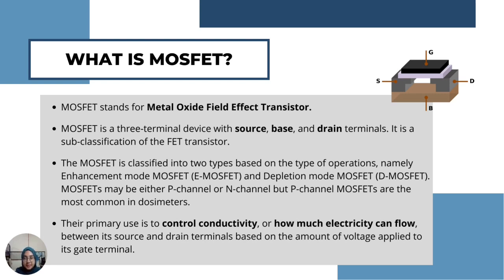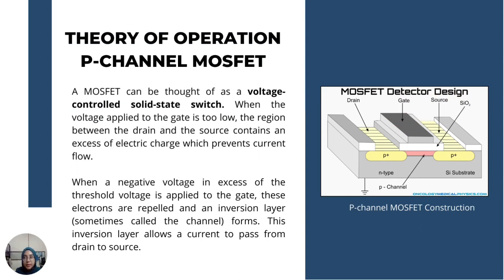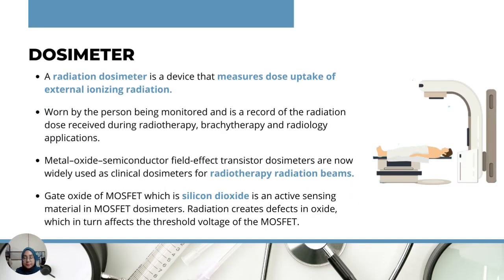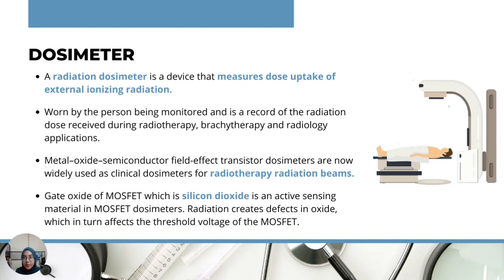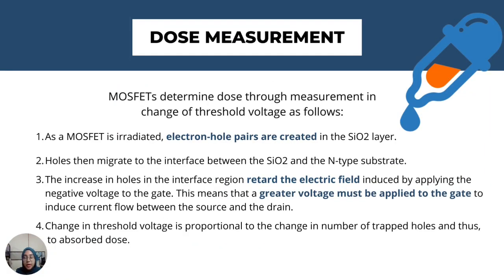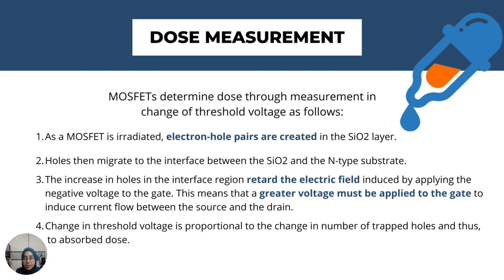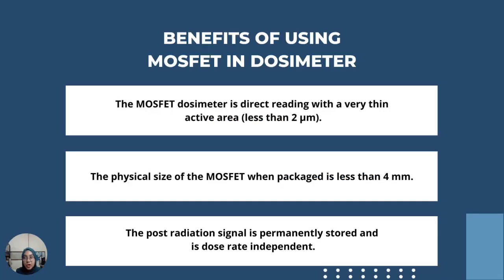Application of MOSFET in dosimeter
KIB2002 Electronics: Individual Assignment (Application of MOSFET in Healthcare Device)